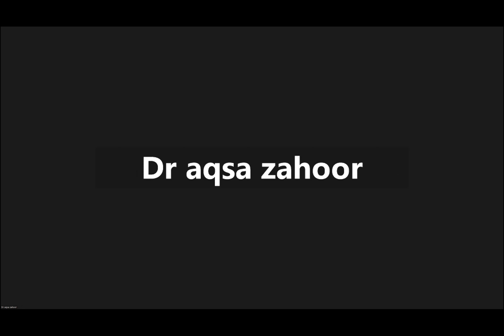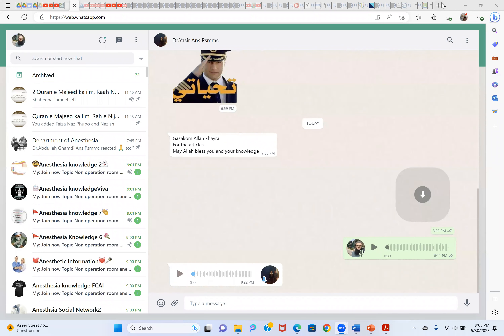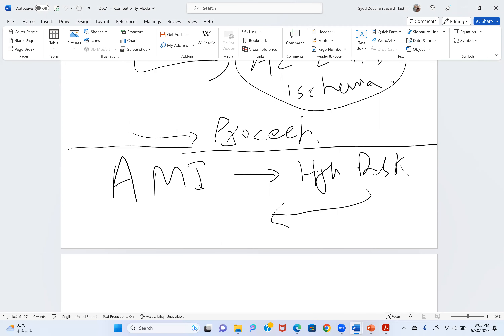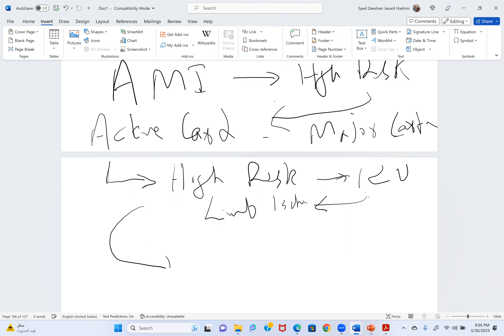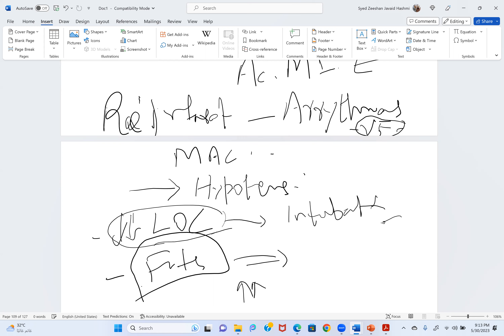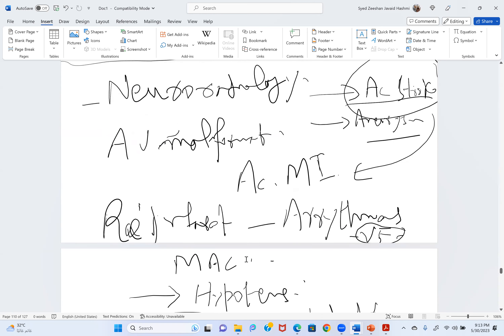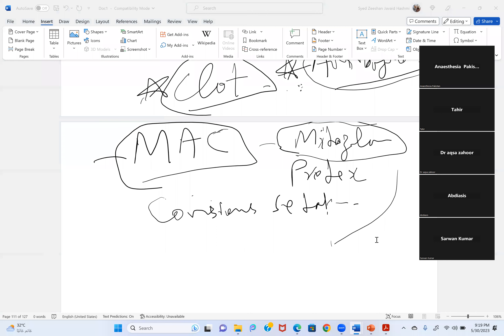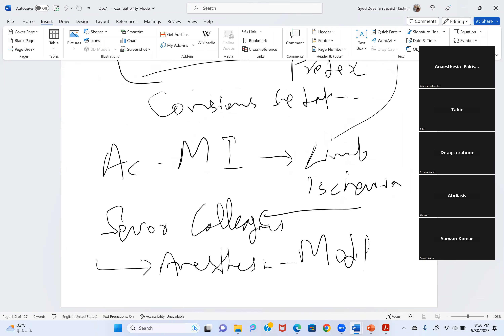Anaesthesia care for Endovascular Procedures NORA part 4